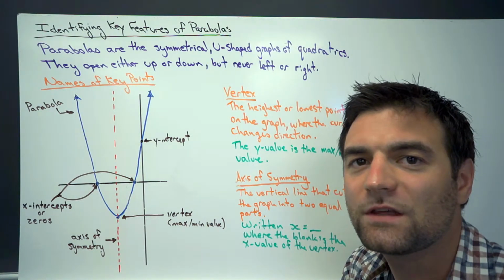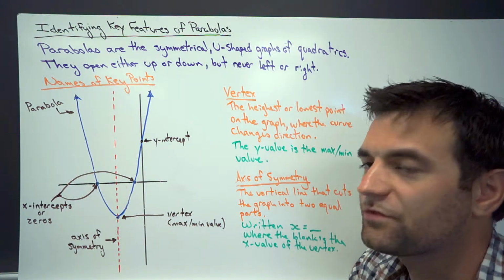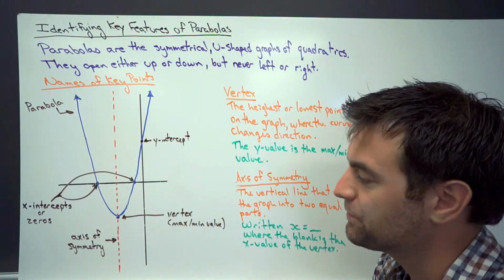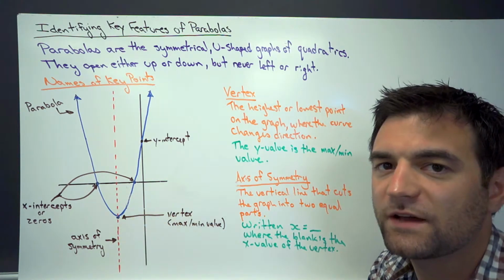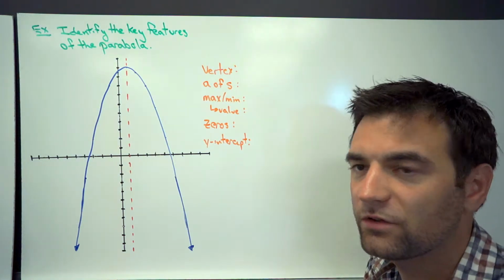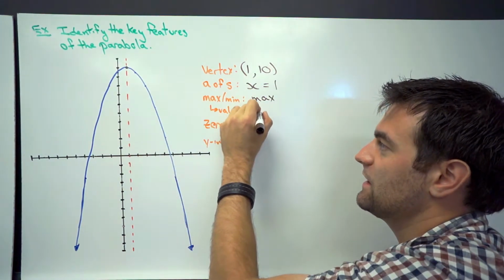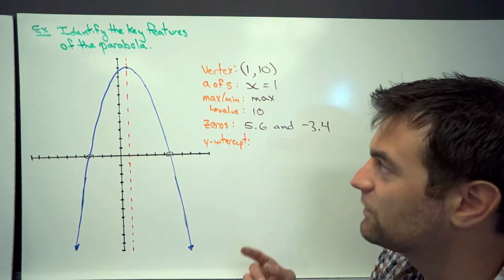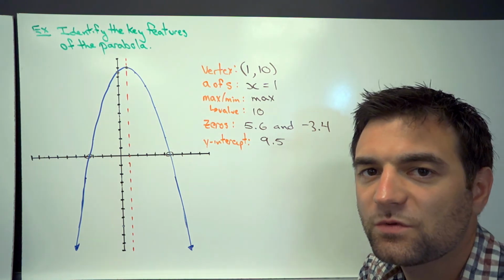MFM2P - 8 - Identify Key Features of Quadratics